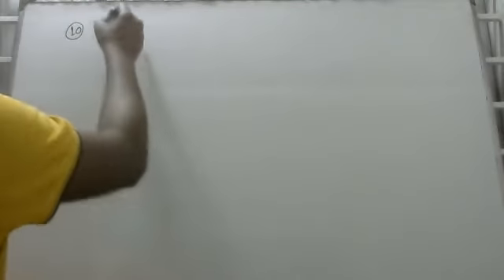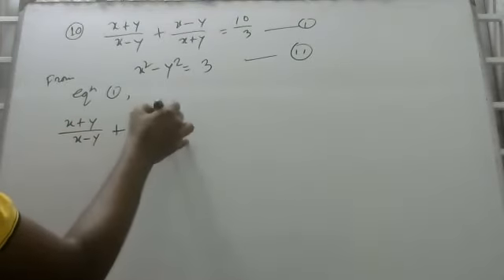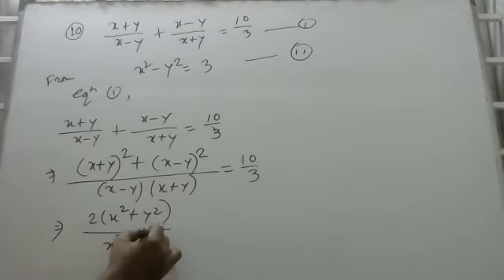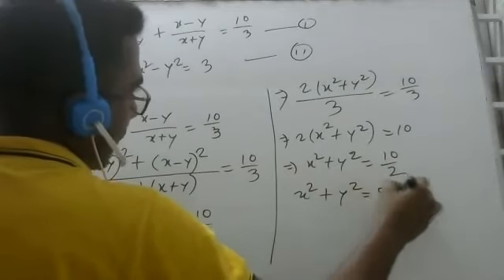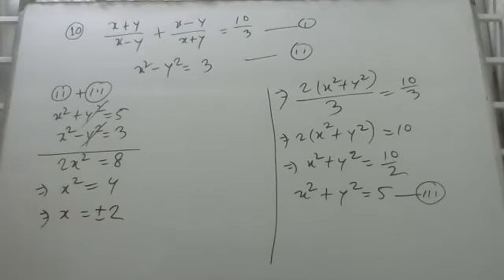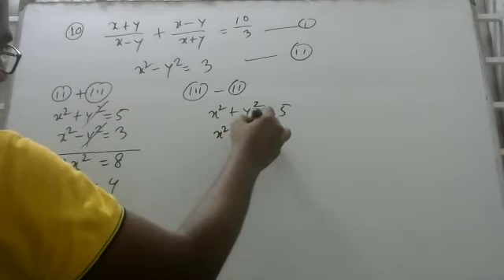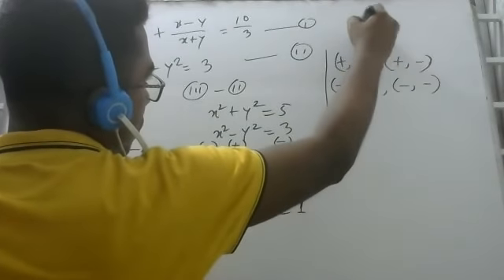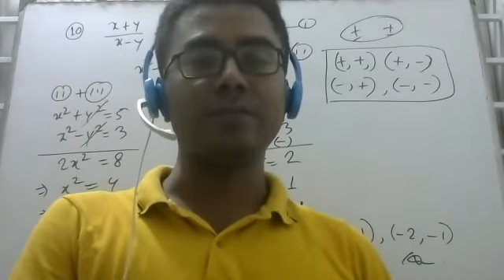Class 9 Higher Math Chapter 5.4 Exercise Math 10